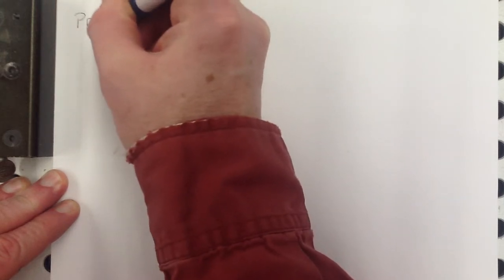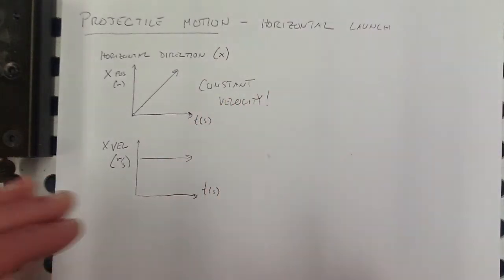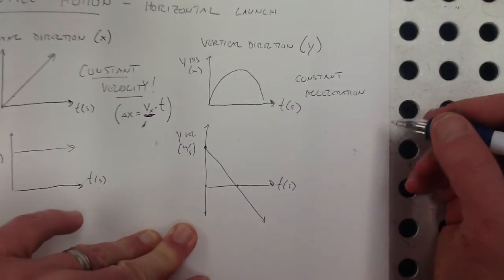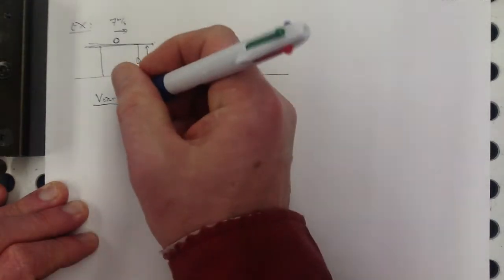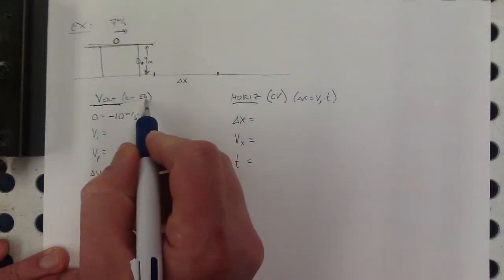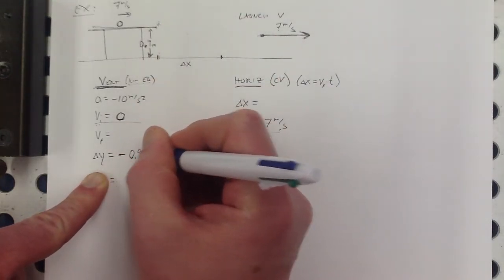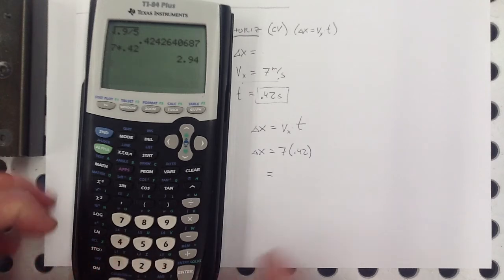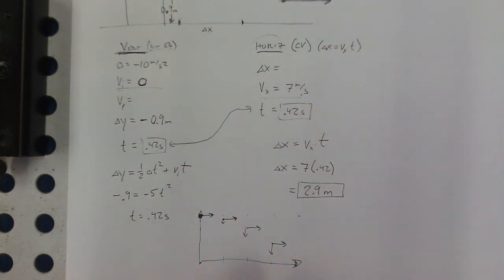Horizontal Launch Notes